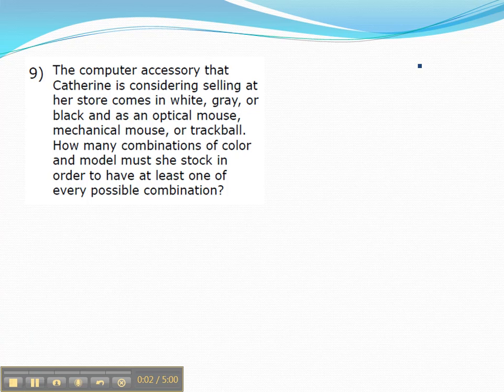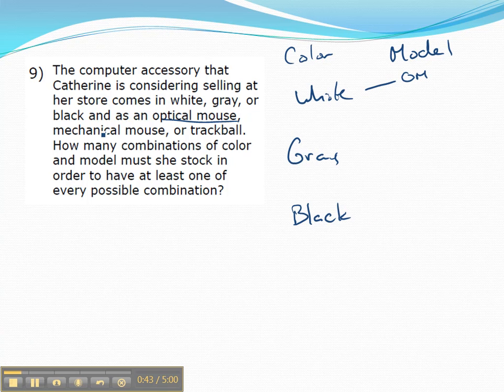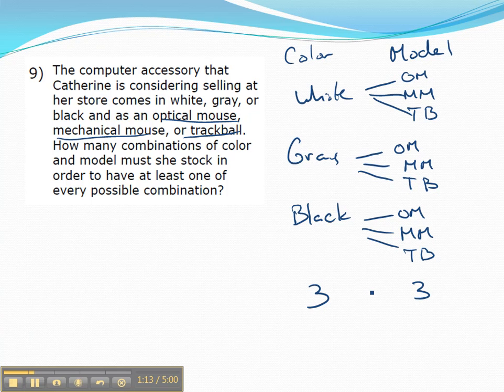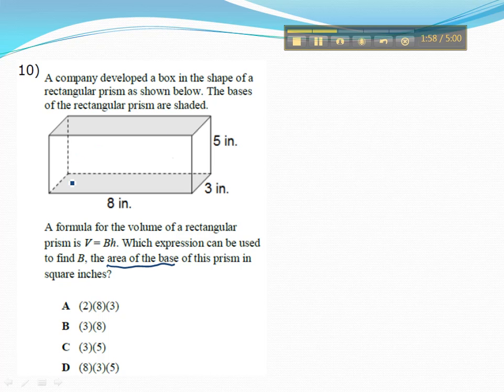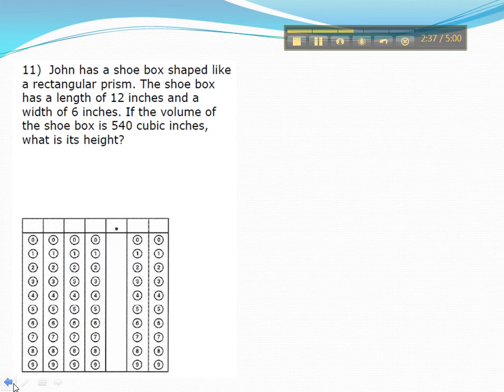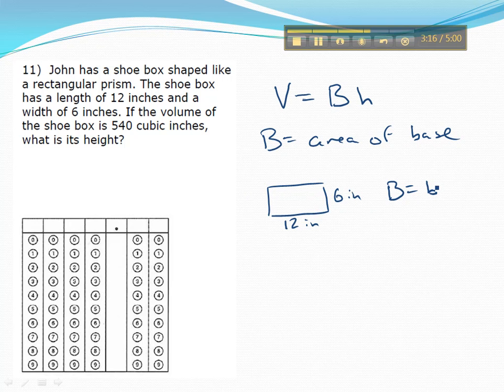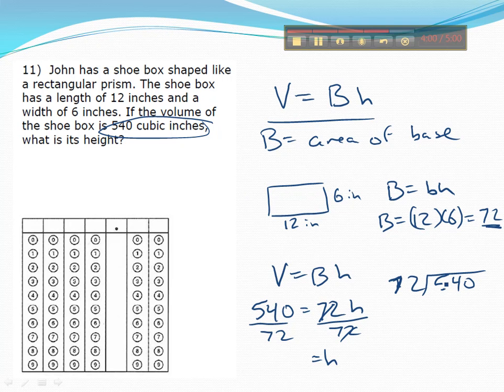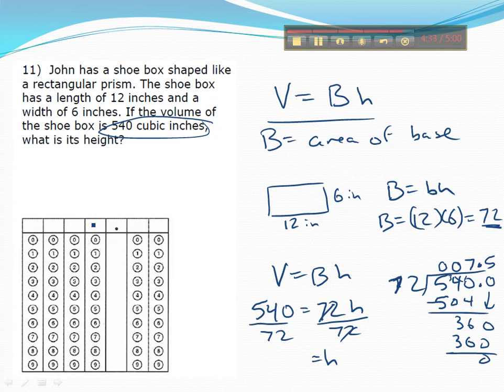reviewhelp 5th6 9 11